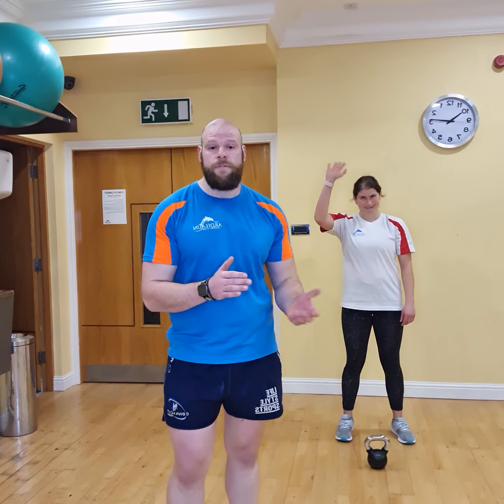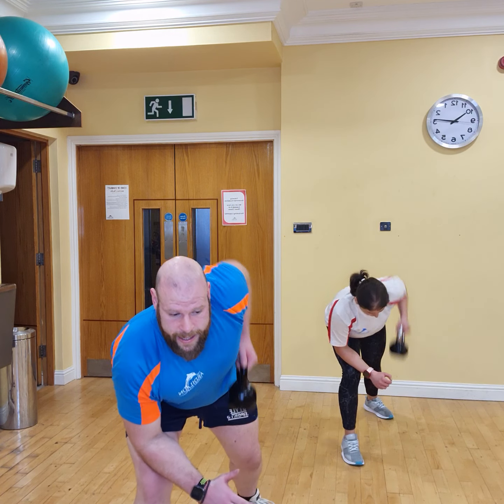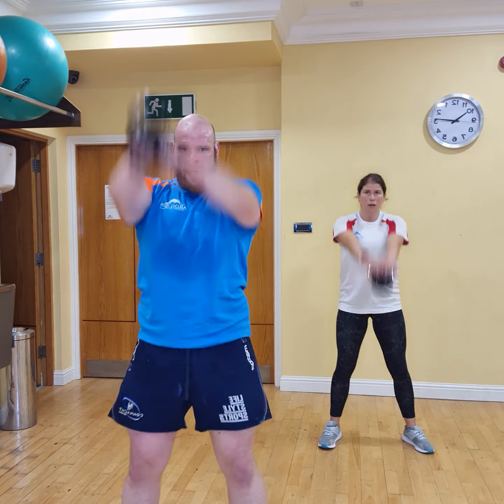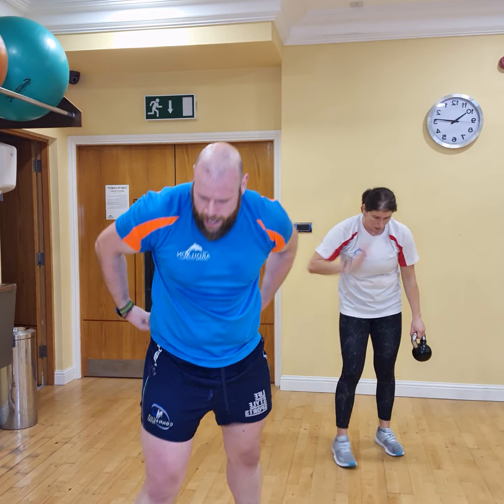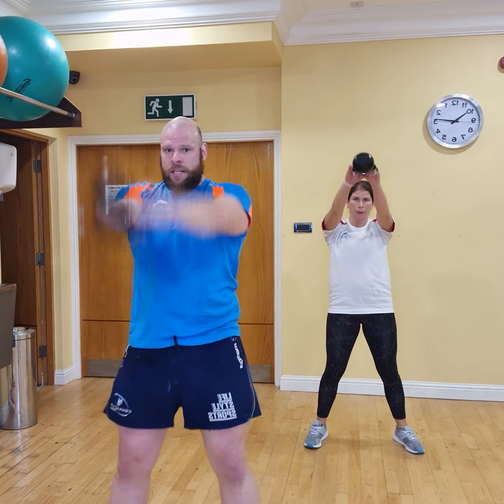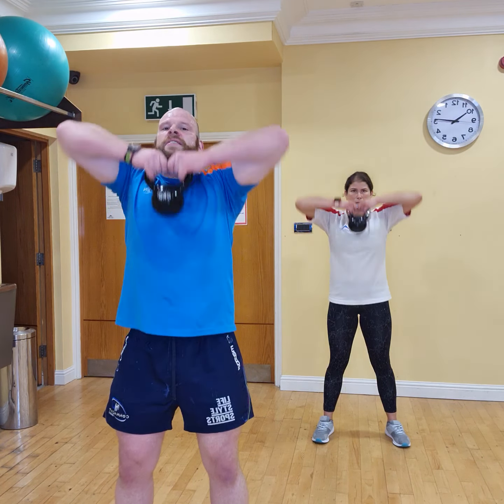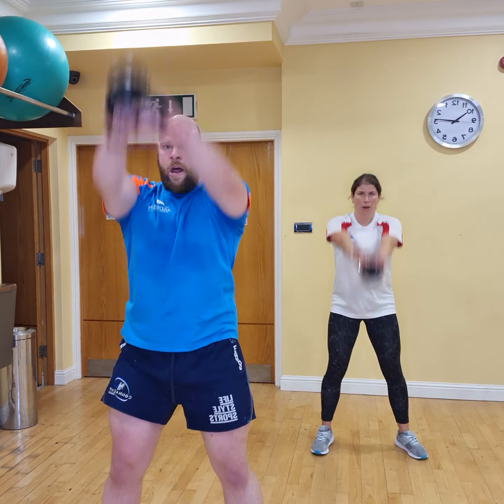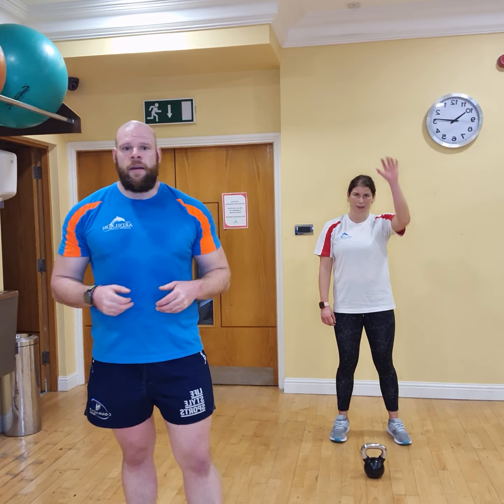Home Workout - Triple Header Workout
Follow along to our triple header workout.
Grab your weights or even a water bottle and let's go...

Join us on instagram for regular uploads and live videos